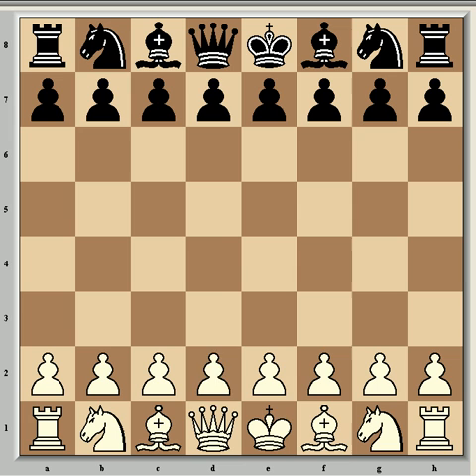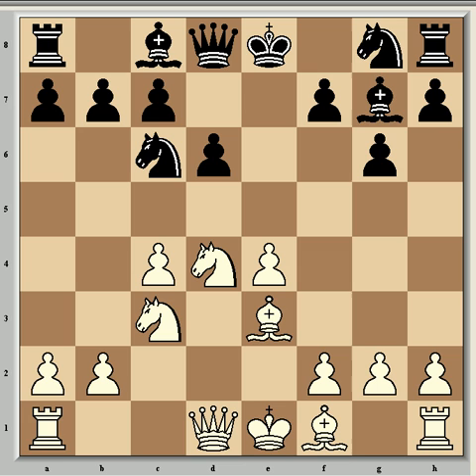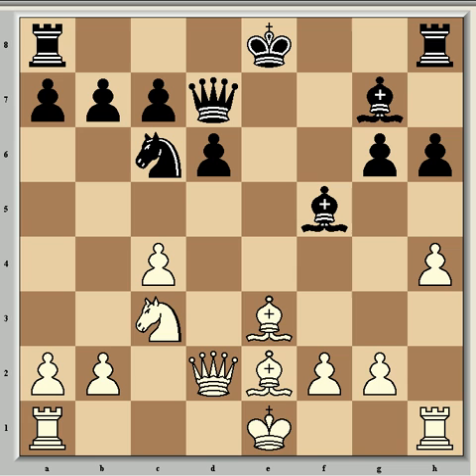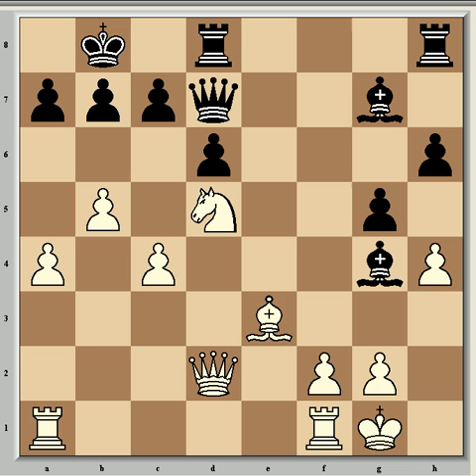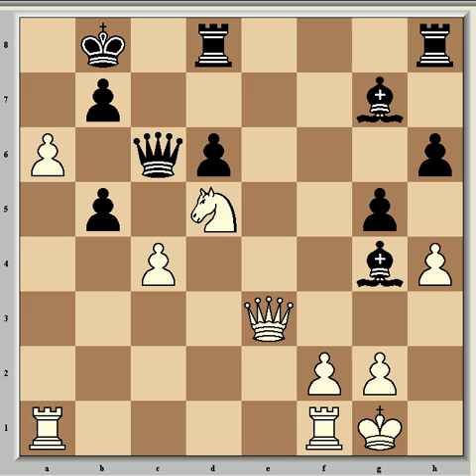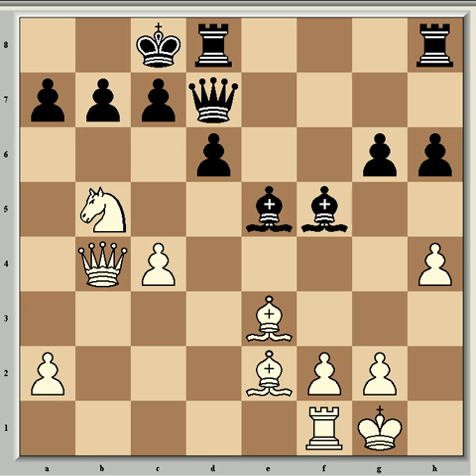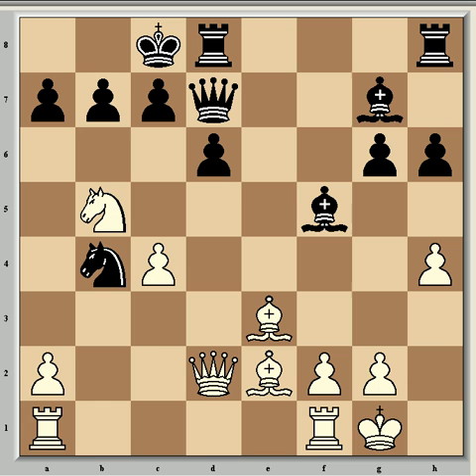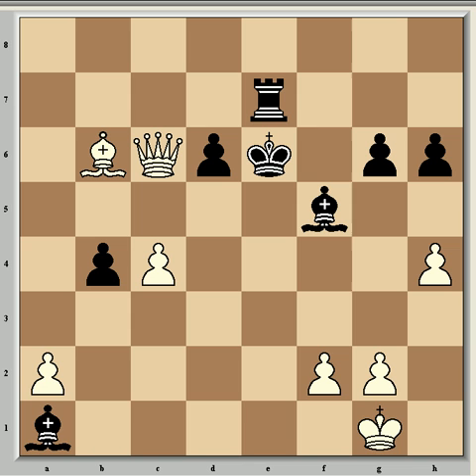Garry Kasparov Vs. Jonathan Speelman, 1989 - Part 1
The first part of another great miniature from Garry Kasparov.